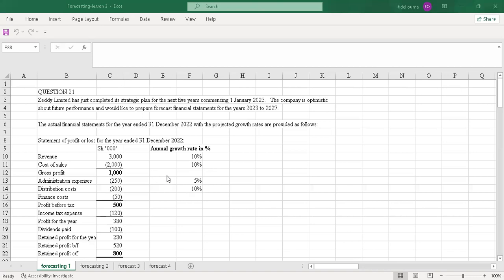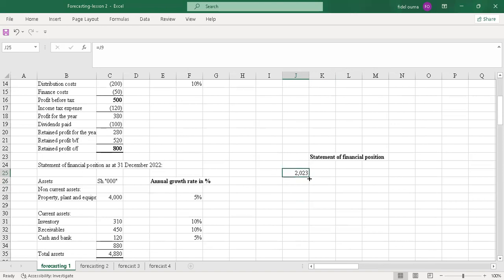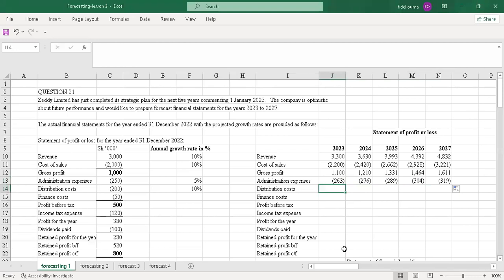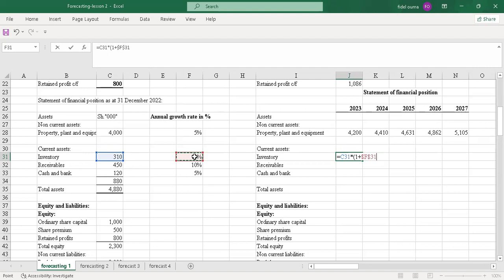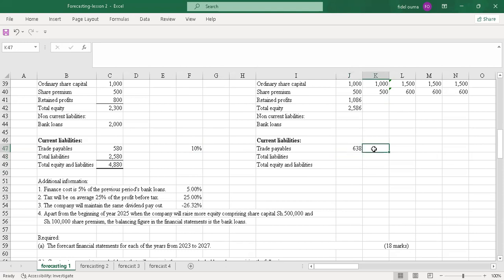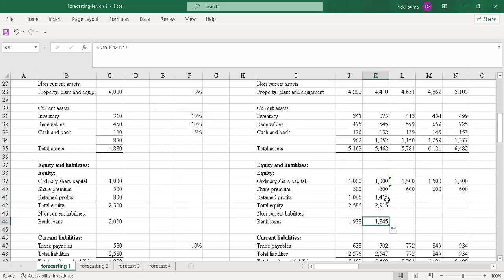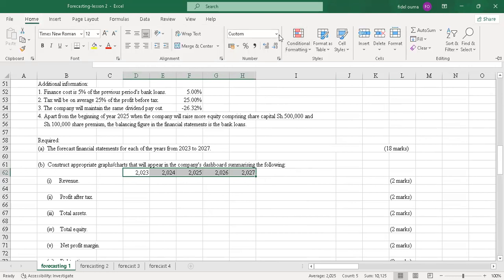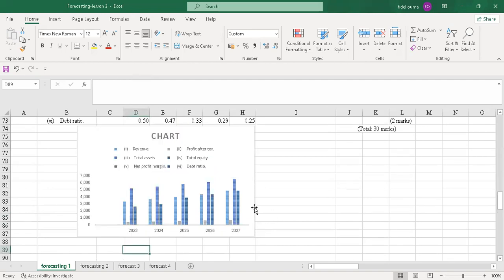Business Data Analytics(August 2023-Q21)-Forecast Financial Statements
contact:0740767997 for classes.